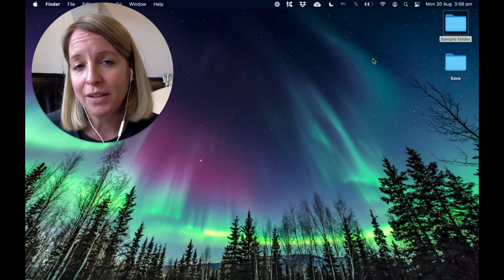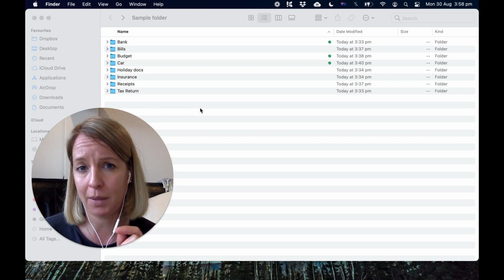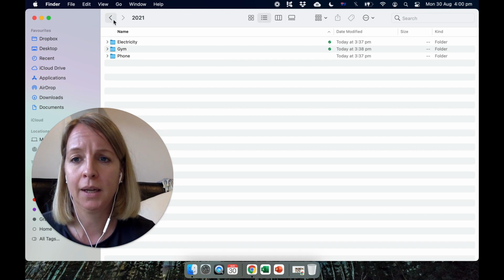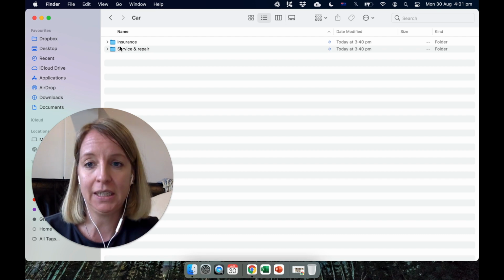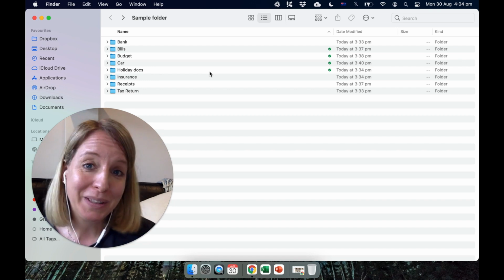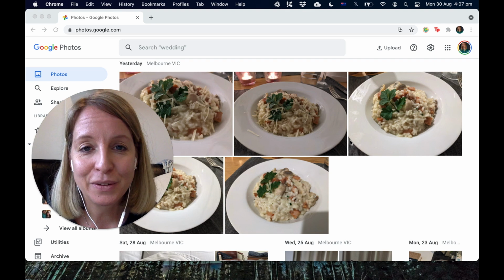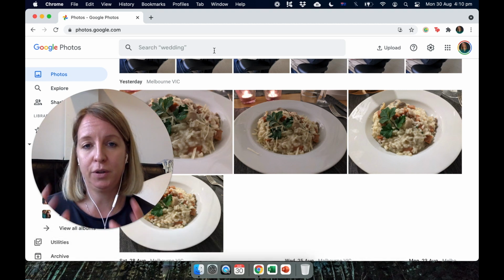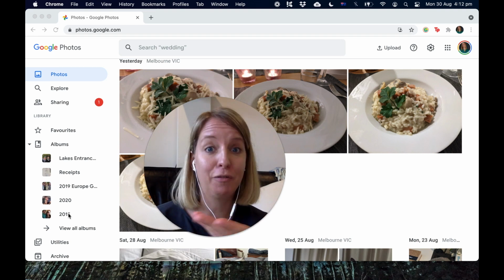Easy Digital Declutter and Minimalism: How To Organise Photos and Documents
Digital decluttering and organization can be challenging, and in this final part of the digital minimalist series I share my best tips on how to clean out and organise photos and documents on your computer.

Hi, I'm Emmy! For years I’ve worked towards a simpler life with less stuff, stress and mental clutter, whilst being aware of my impact on the environment. In my blog and YouTube channel I share my simplification journey and invite you to share yours as well! In this channel you'll find tips around minimalism, budgeting, organisation, decluttering your home and space, meal prep and lots more.